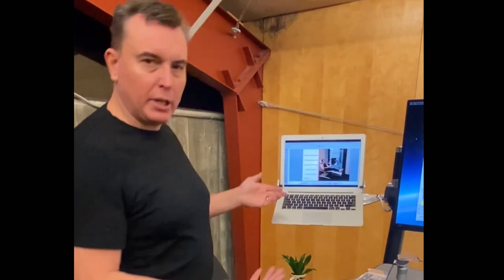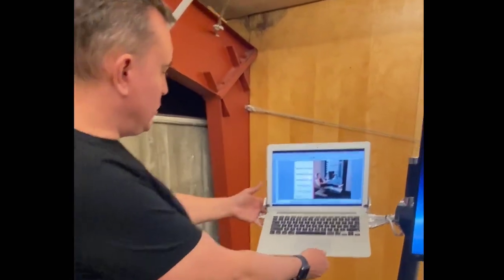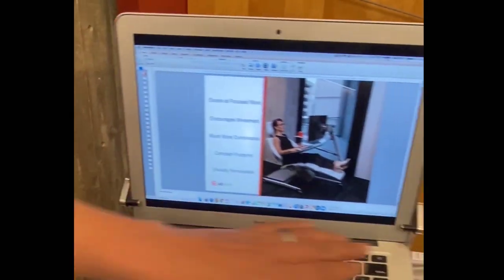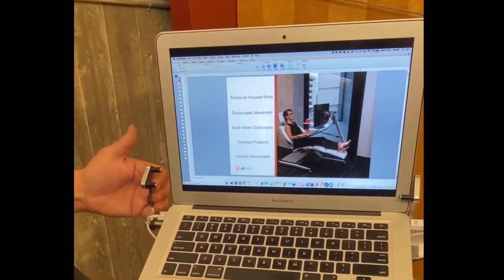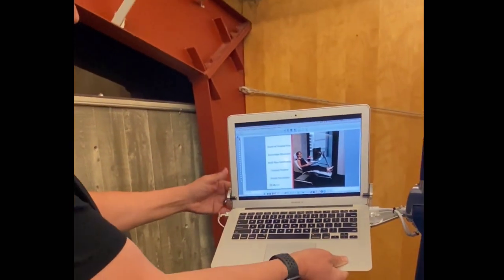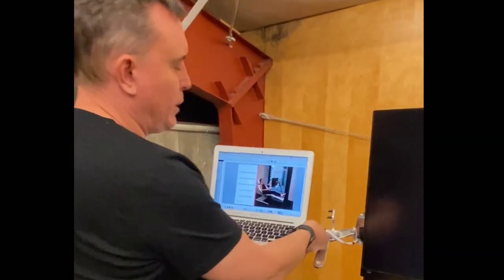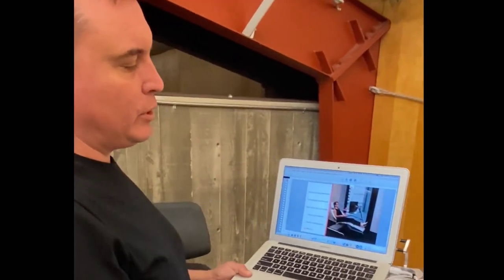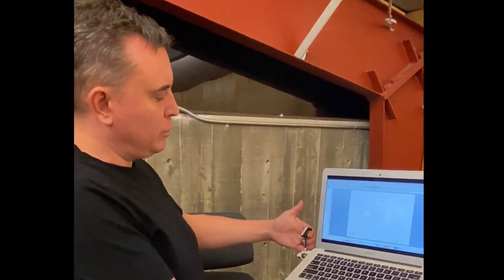Altwork Learning Moment | How Does The Laptop Mount Work?